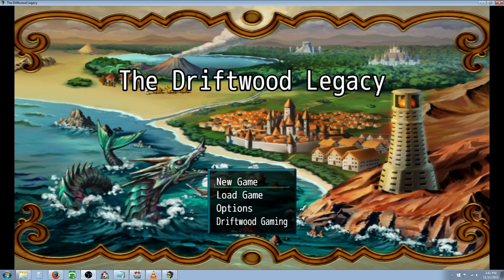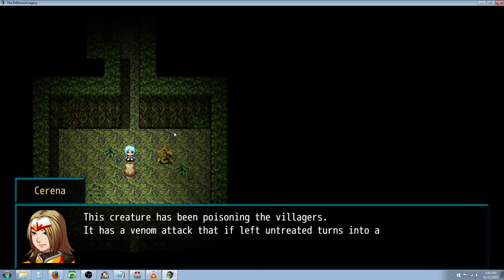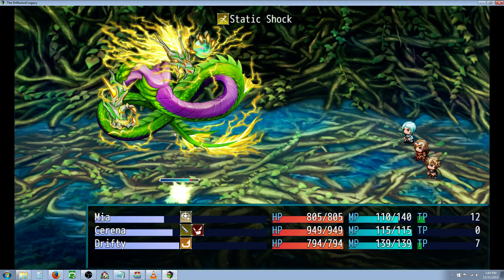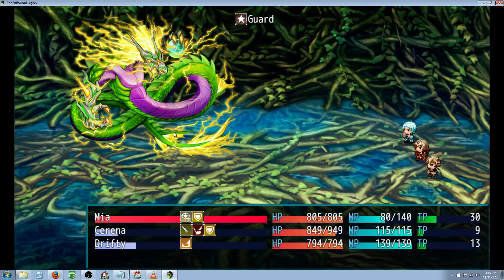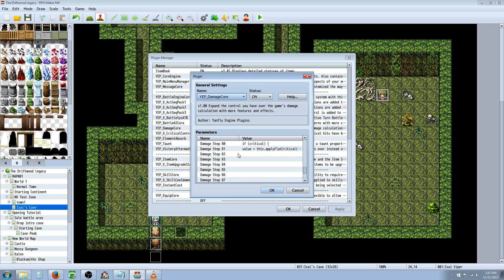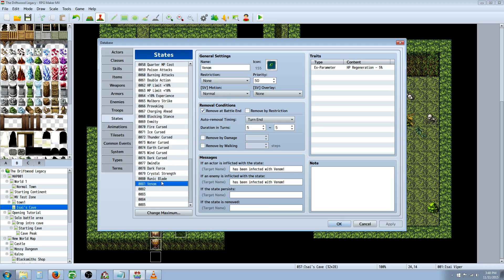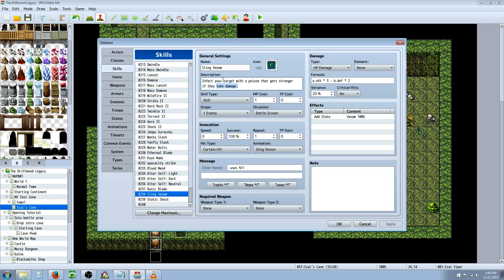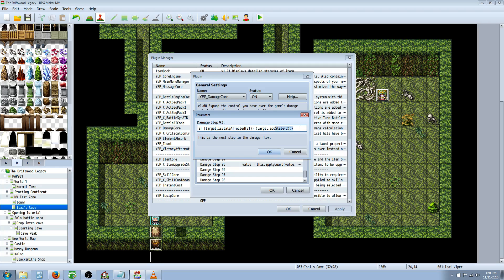RPG Maker MV Stacking Poison Skill Tutorial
Hello everyone, in this video I showcase how to make one state add another state when your HP changes. This is a special request video on how to make a poison state stronger over time. We will go over how to create states, how to create skills and how to modify the parameters of the damage core by Yanfly. If you're interested in making the Runic Blade skill that I show in this video check out Yanfly's Tips and Tricks video